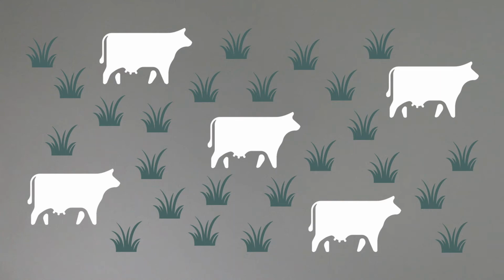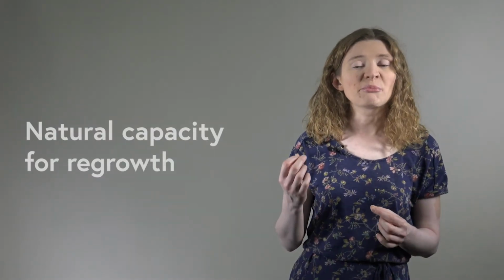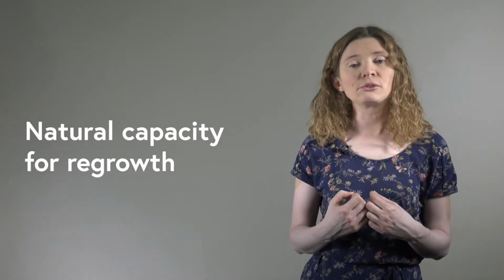ACTISS 'Shared Resources' 3.1. Time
This video is a part of an open online course 'Understanding Human Behaviour: Introduction to Game Theory and Shared Resources'